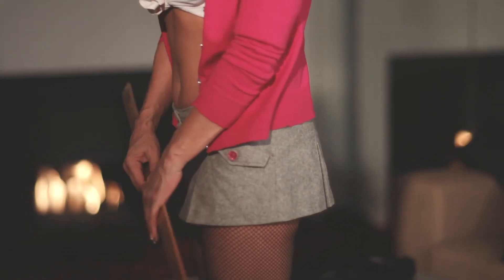Dance Prettier Tips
Camille shows you dance prettier tips you can use on and off the dance floor to cast a spell over your audience.